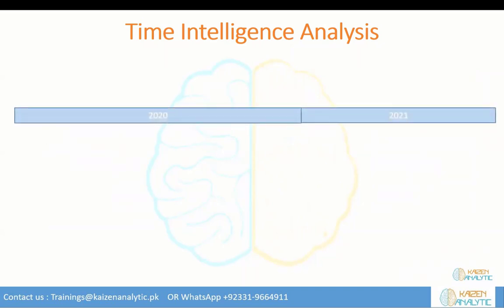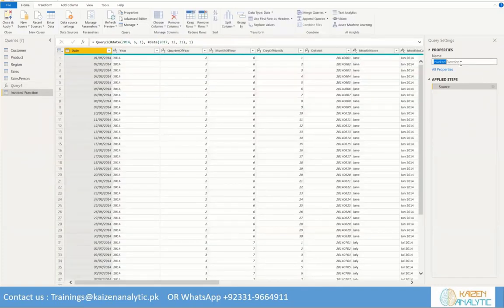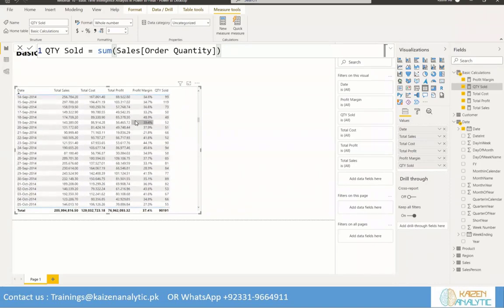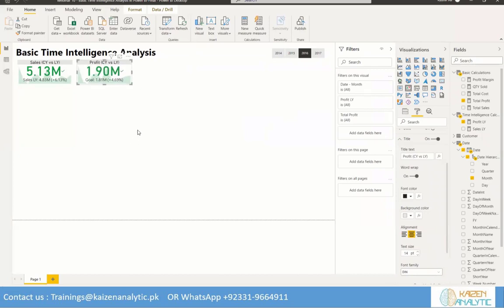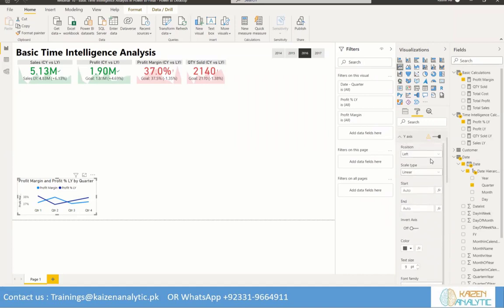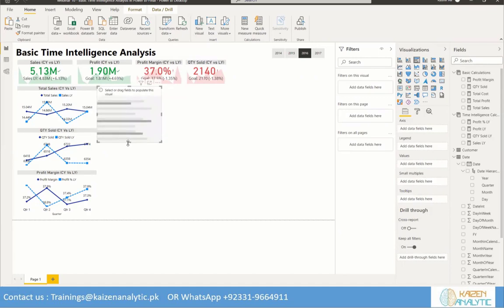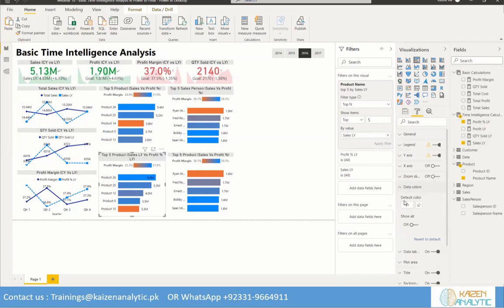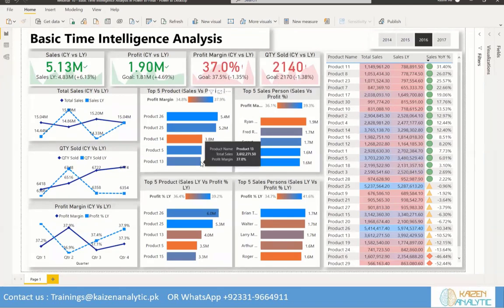Webinar # 10 - Basic Time Intelligence Analysis in Power BI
This webinar 💻 will walk you through the basics of Power BI and we will create a dynamic dashboard for Basic Time Intelligence Analysis 📈 in Power BI from scratch like:
👉Sales (Current Year vs Last Year)
👉Profit (Current Year vs Last Year)
👉QTY Sold (Current Year vs Last Year)
👉Top 5 Product (Sales LY vs Profit % LY)
👉Top 5 Sales Persons (Sales LY vs Profit % LY)
👉Product-wise Sale YoY% Analysis

Please do not hesitate to ask if you have any questions or queries.

Please do not hesitate to ask if you have any questions or queries. Connect to our Learning